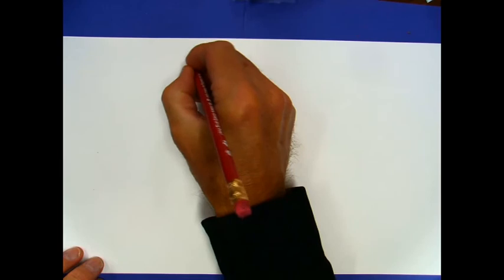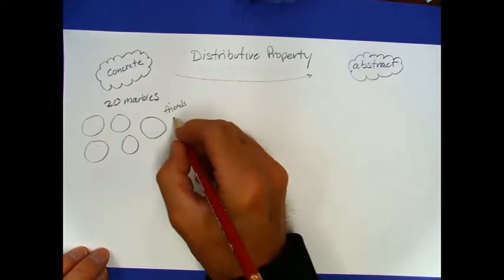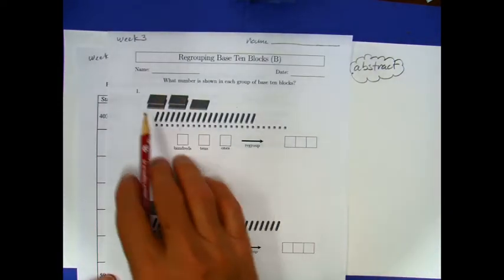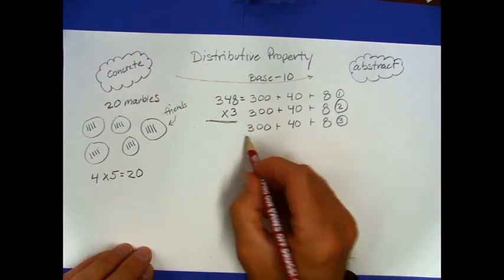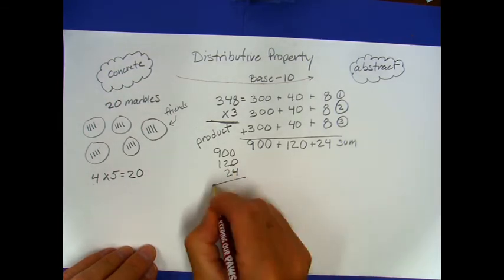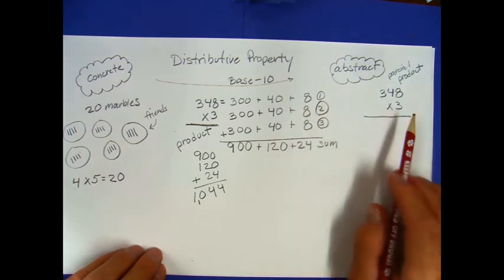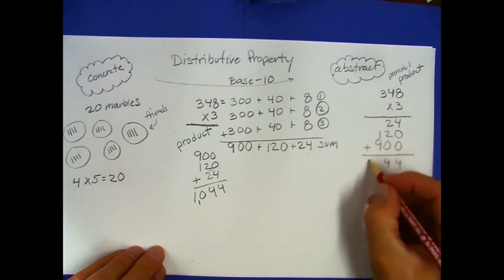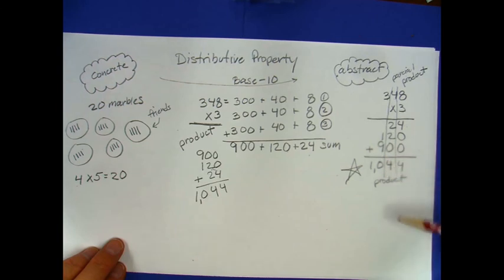1001, Week 3, M3.1, Distributive with Multiplication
We are doing more challenging work using multiplication. Understanding the distributive property and applying multiplication is an exceptional mathematical tool. Important: Please don't solve the multiplication problems using the standard method of carrying. At the most, students will only use the partial product method. Have them practice this with other numbers and factors in the hundreds. For example: 7 X 396 = 7 X 300 + 7 X 90 + 7 X 6= product. They can come up with their own on a separate sheet of paper to practice throughout the week.